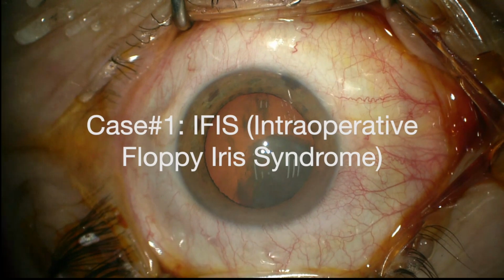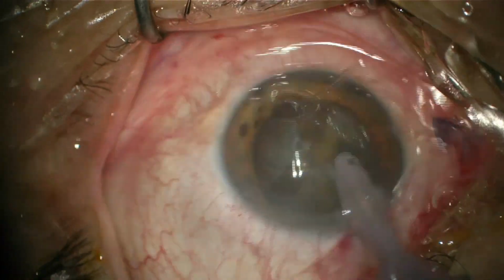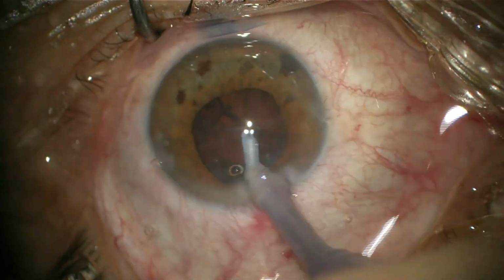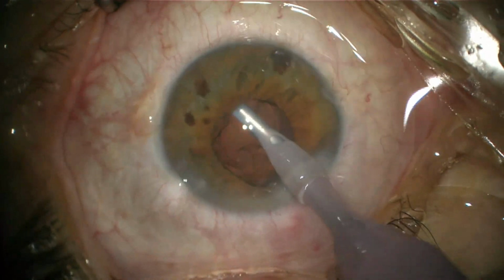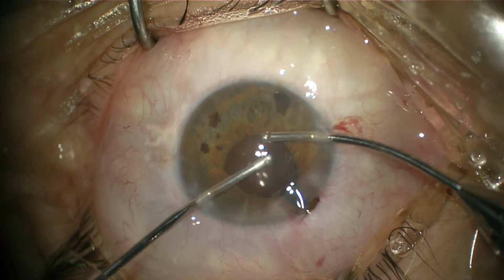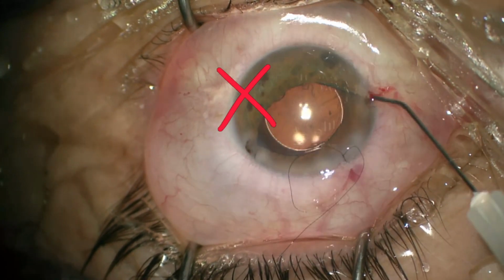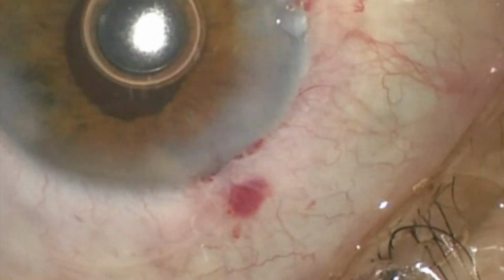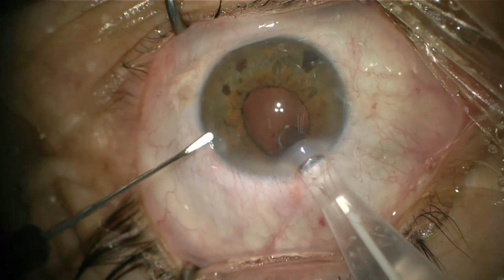CASE#1 IFIS.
Welcome to Eyesite Academy! In this video, we're diving into an intriguing case of IFIS (Intraoperative Floppy Iris Syndrome). Contrary to typical presentations, initially, there was no evident poor pupillary dilation. Moreover, the patient denied any history of using medications related to prostatic issues.